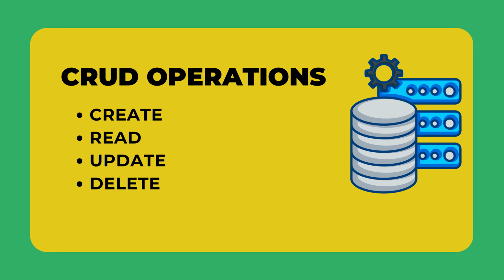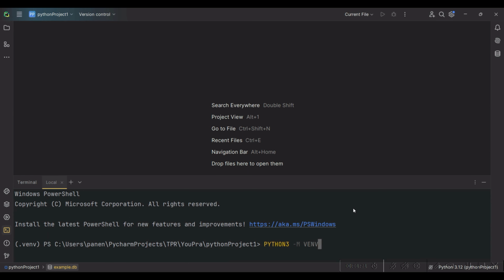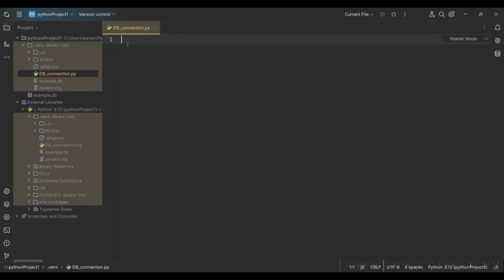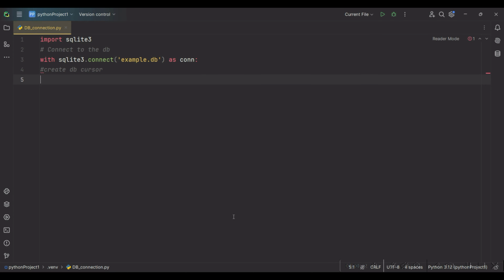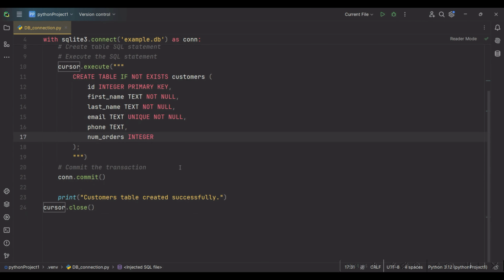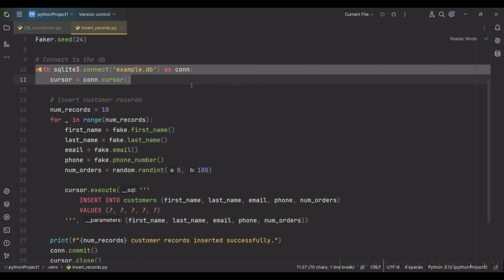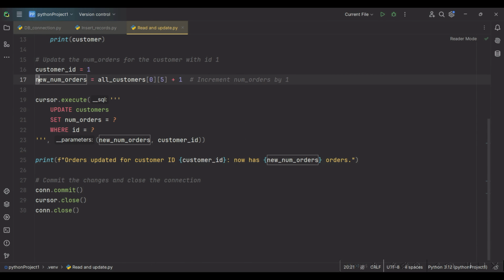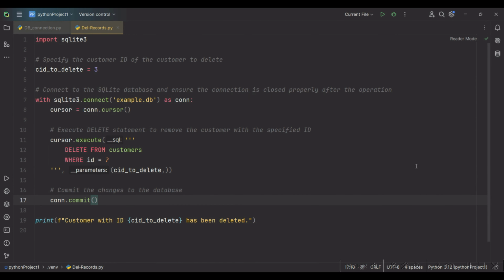Working with SQLite databases in Python!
In this video, we dive into the essentials of working with SQLite databases in Python! Learn how to insert, read, update, and delete records with easy-to-follow scripts and detailed explanations. Perfect for beginners looking to master basic CRUD operations in their database projects.